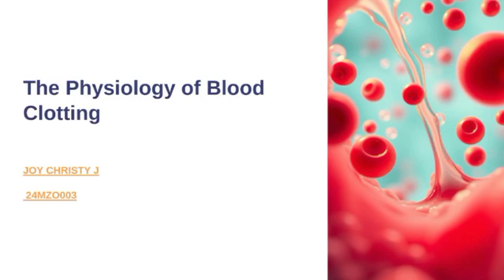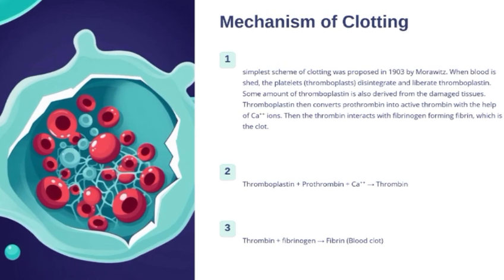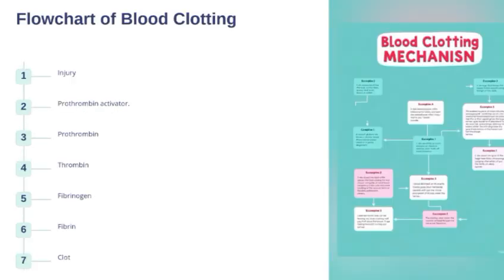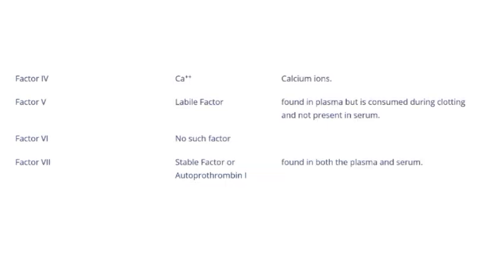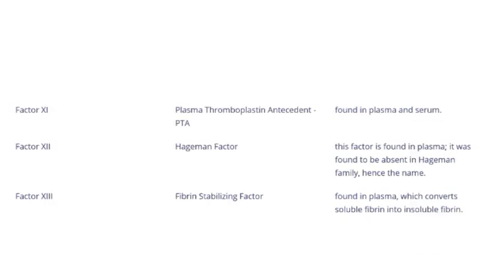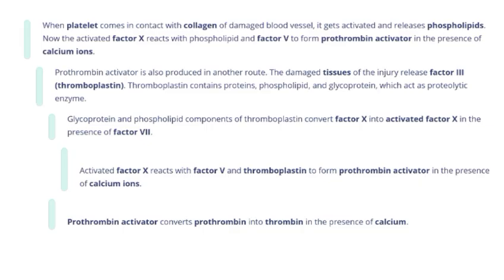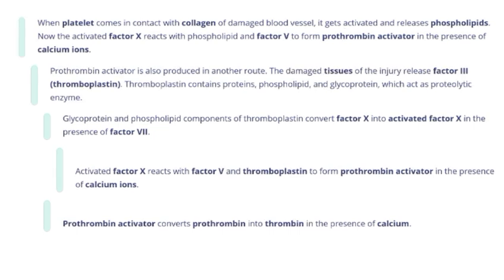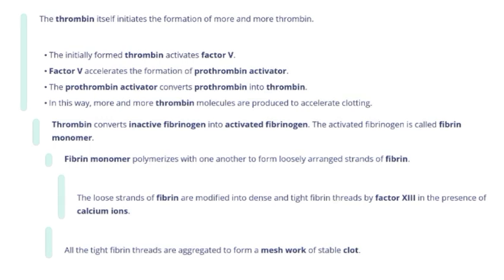The physiology of blood clotting